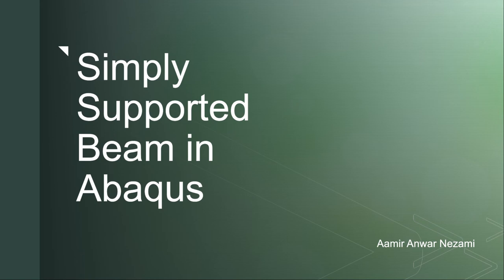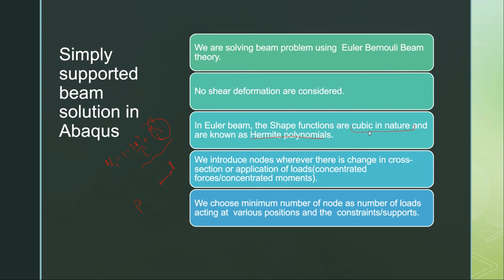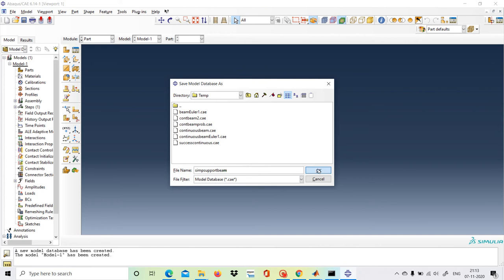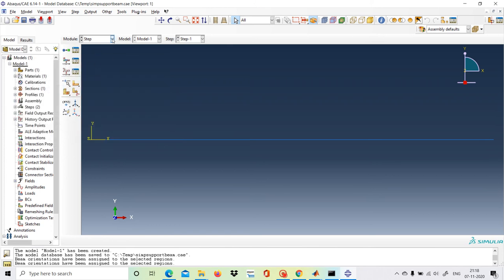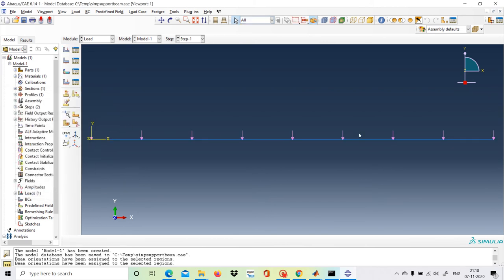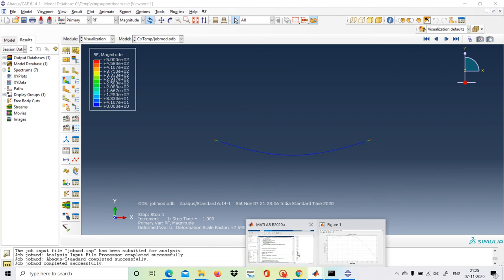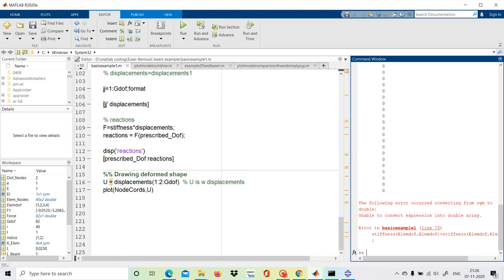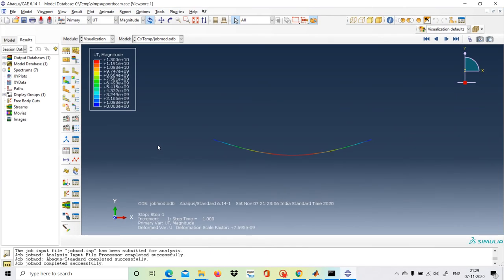Simply supported beam solution in Abaqus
In this video basic simply supported beam using Euler Bernouli beam theory is made. The results of displacements and reactions are also verified with matlab code. This video gives step by step idea of Abaqus software and also a background of Euler Bernouli beam concept with finite element method.